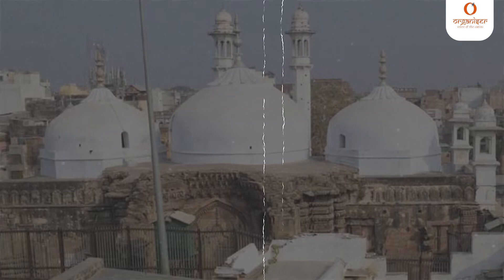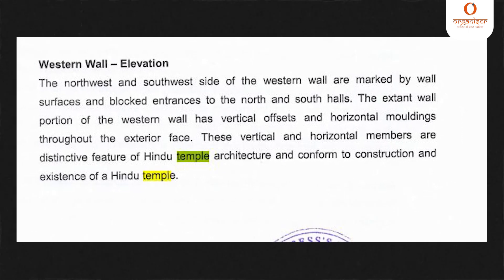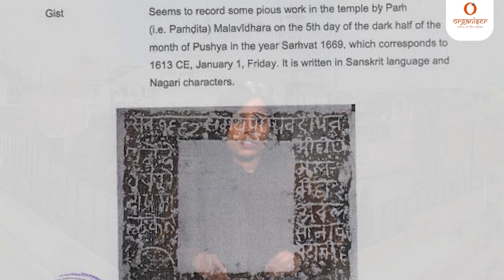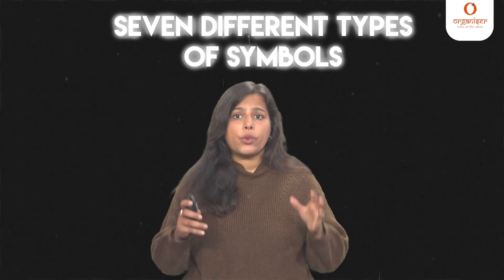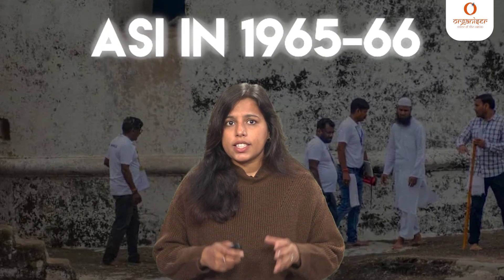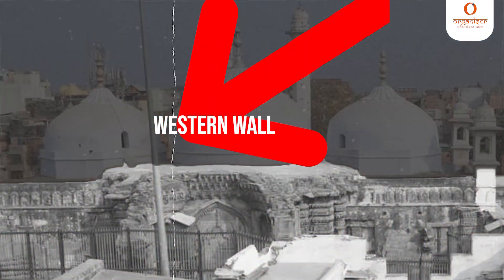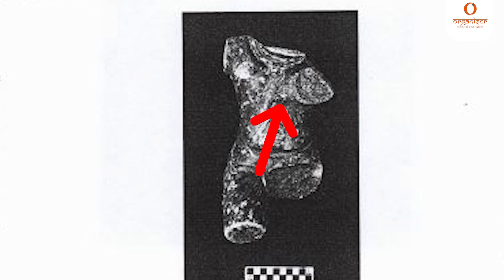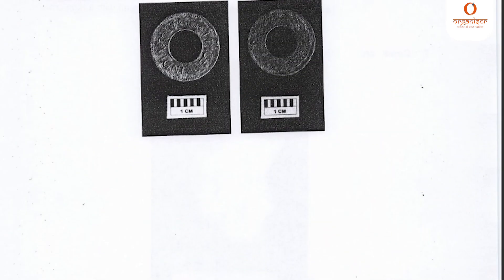Gyanvapi Structure Survey Report: Here's What ASI Found About The Presence Of A Hindu Mandir Inside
ASI Report on Gyanvapi in Pictures: 50 images showing a large Hindu Temple existed before the disputed structure